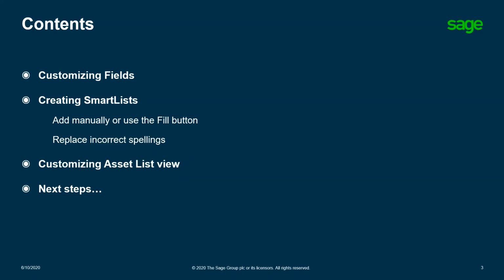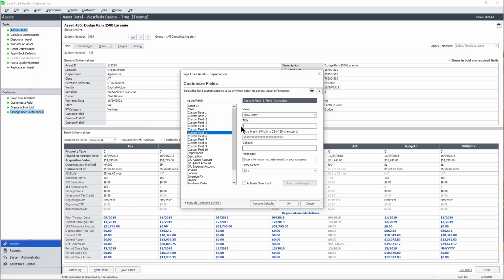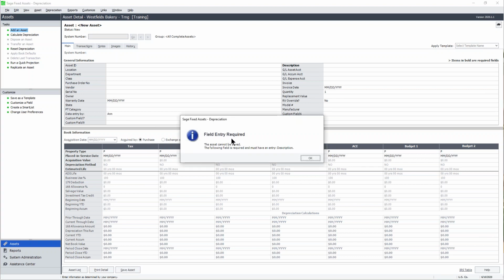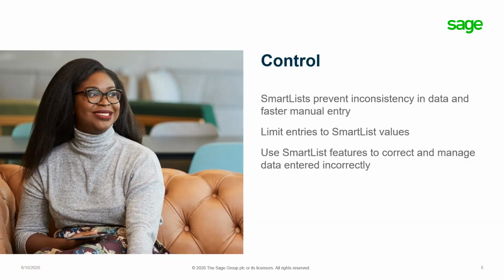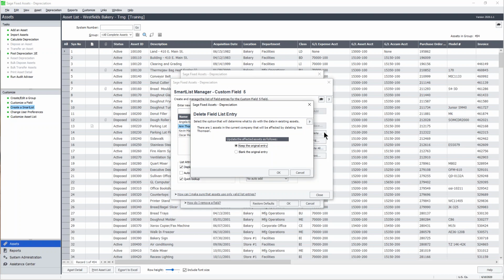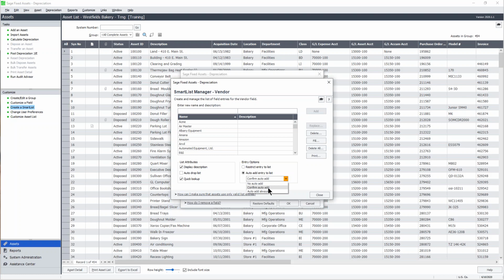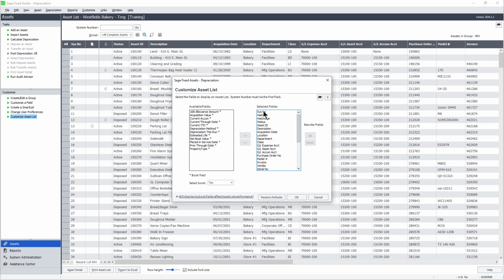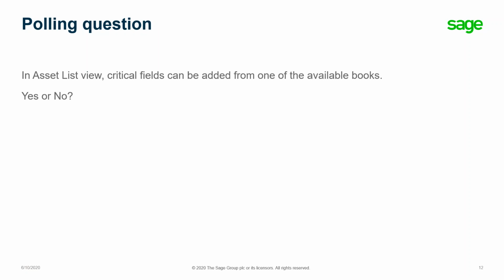14.00 Customizing Fields, SmartLists and Asset List view